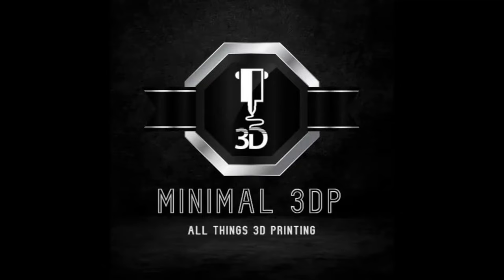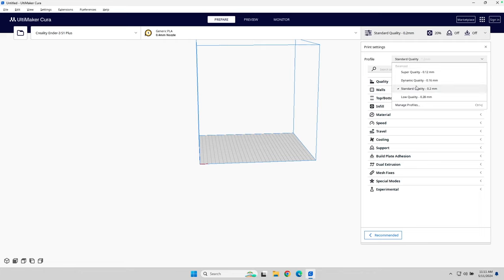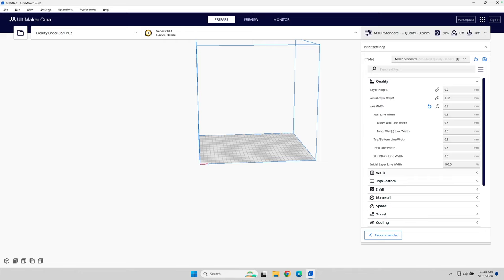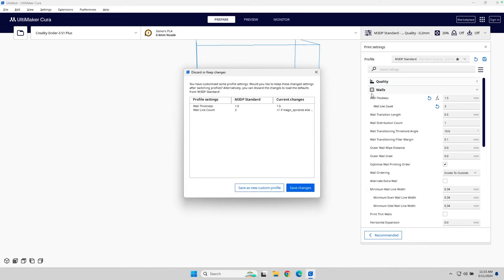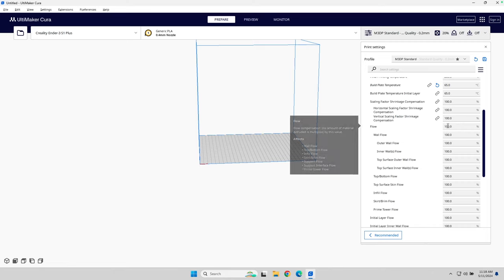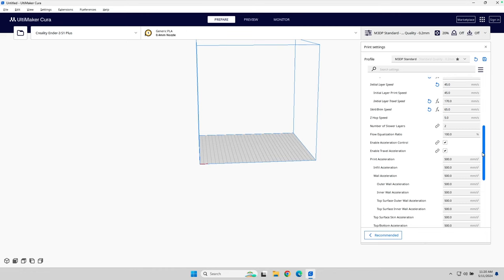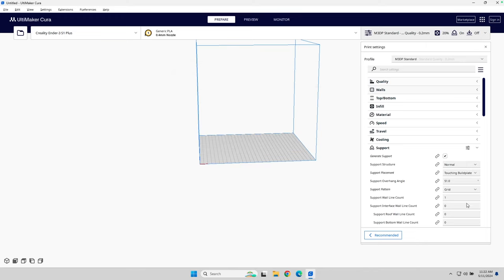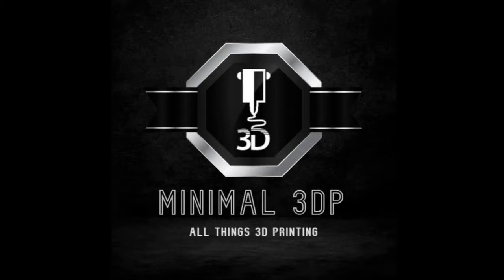Ultimaker Cura Made Easy: Part 2 - Fine-Tuning Your Prints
The Ultimate Guide to Ultimaker Cura: Part 2 - Print Like a Champion

In Part 2 of my Ultimaker Cura Mastery series, I explore creating the perfect 3D printing profile.

You'll learn:

- Advanced settings for fine-tuning your prints
- How to optimize settings for different materials
-Troubleshooting common Cura issues

By the end of this video, you'll be a Cura pro, ready to conquer any 3D printing challenge!

*Quick Links:*

*NEED HELP?*